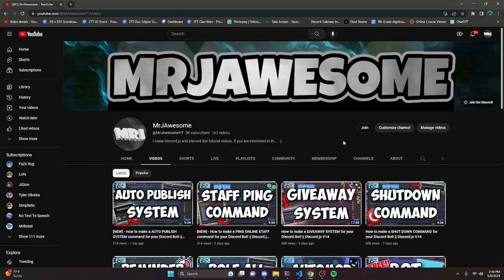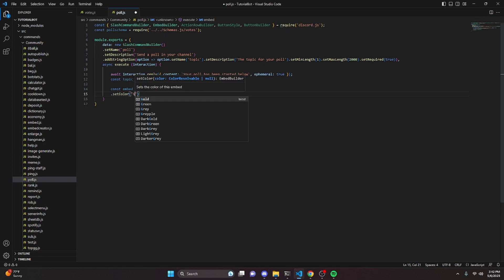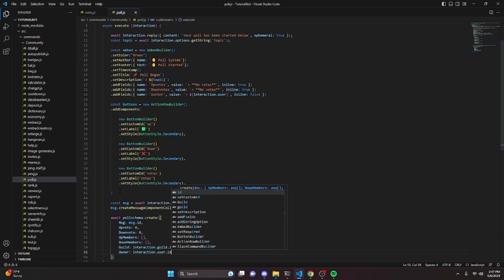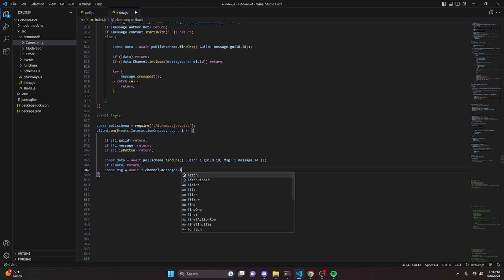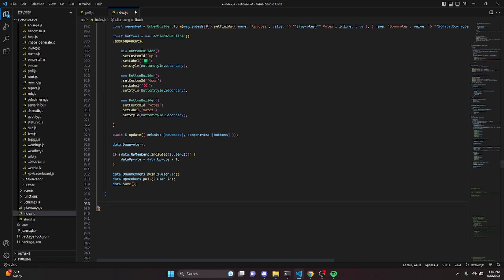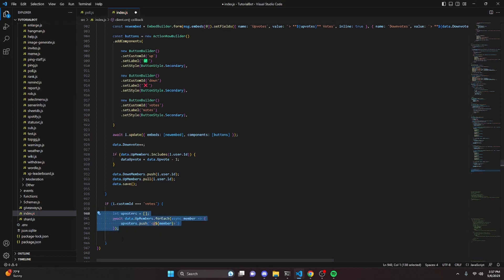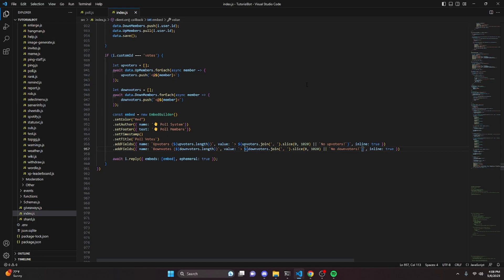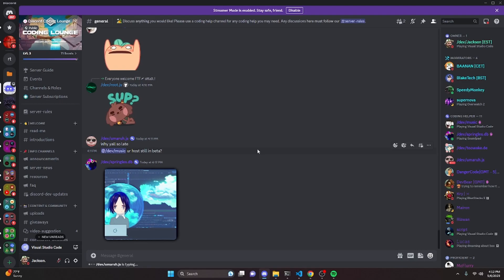[NEW] - How to make a POLL COMMAND for your Discord Bot! || Discord.js V14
This is how you can make an advanced poll system for your discord bot!